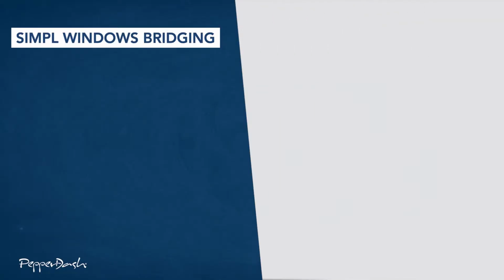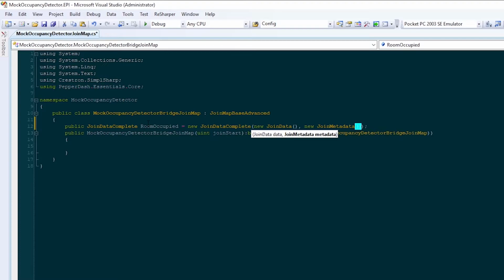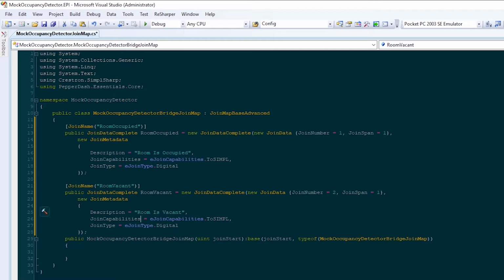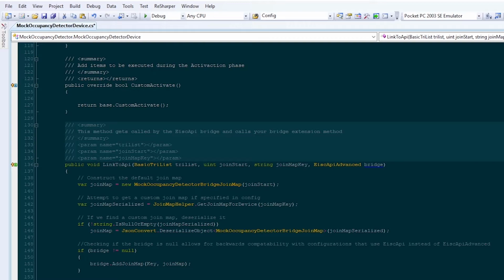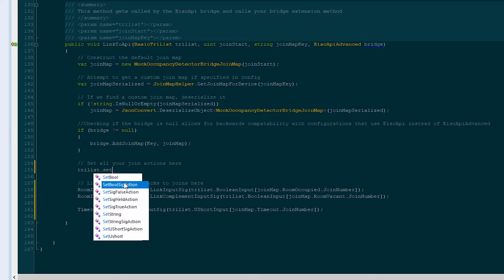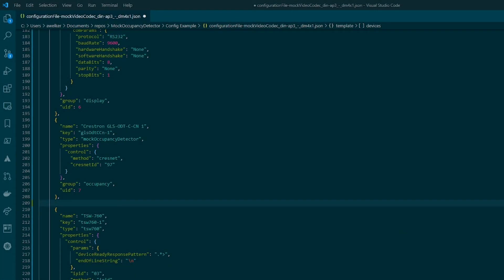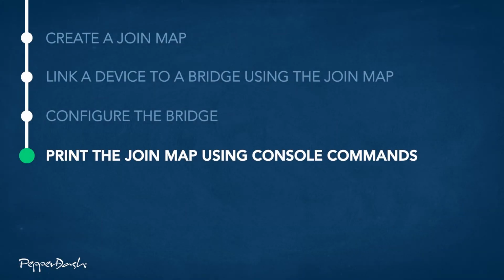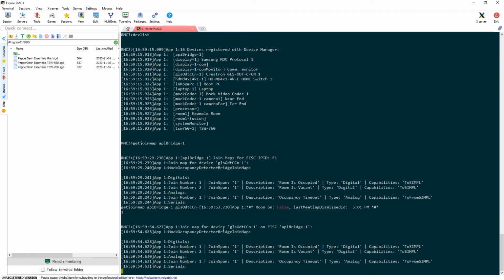SIMPL Windows Bridging in Essentials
In this video, we’ll walk through using join maps and EISC's to integrate SIMPL Windows with Essentials. Topics & timestamps below. ⬇️

00:00 Intro
00:42 Creating a join map for a device
06:50 Link a device to a bridge using the join map
12:56 Configuring the bridge
15:35 Print the join map using console commands
18:13 Wrap up